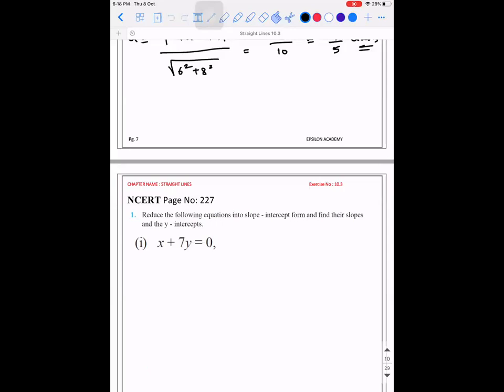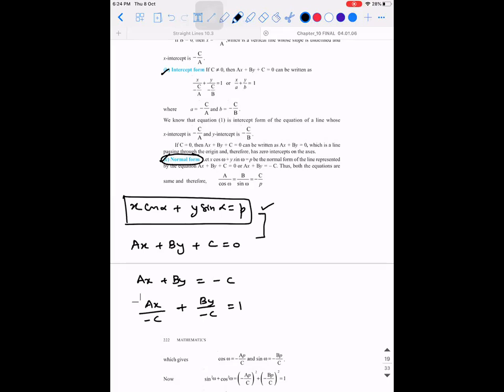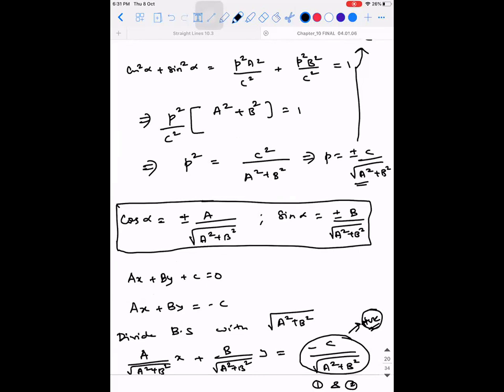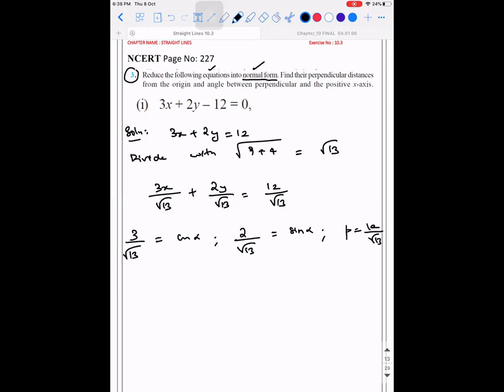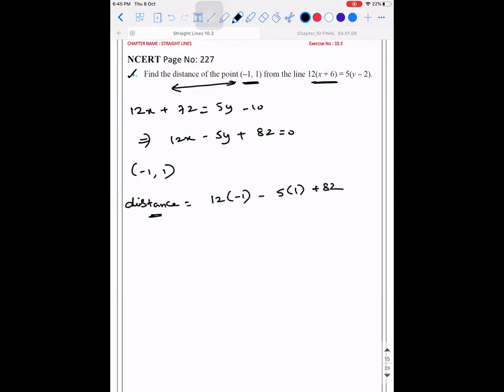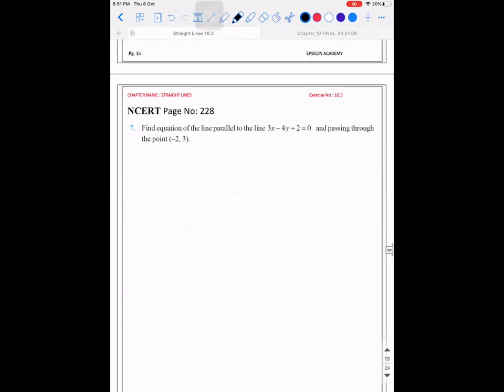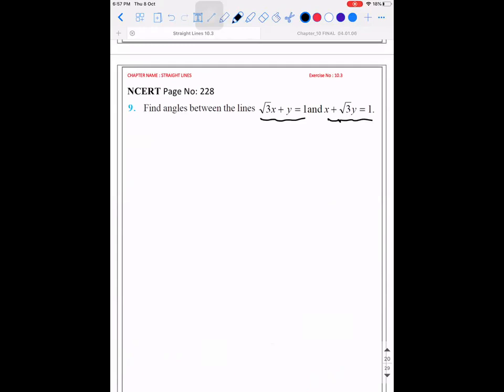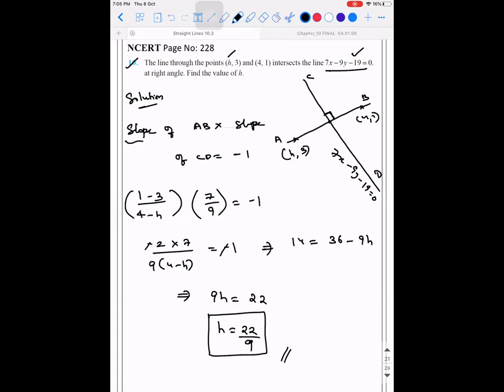XI Math 8th Oct 2020